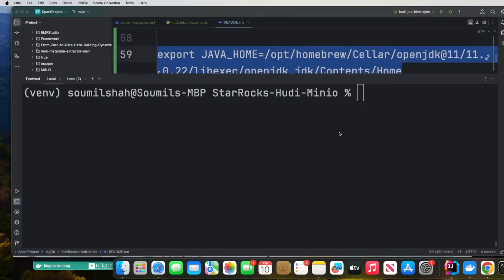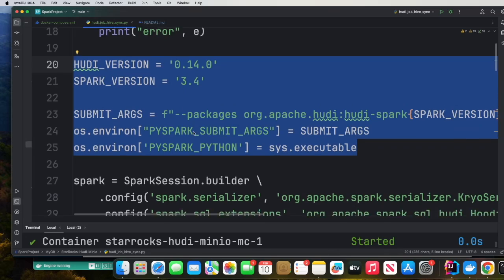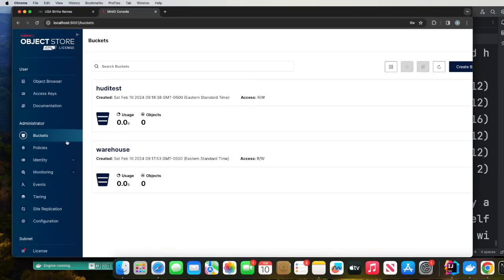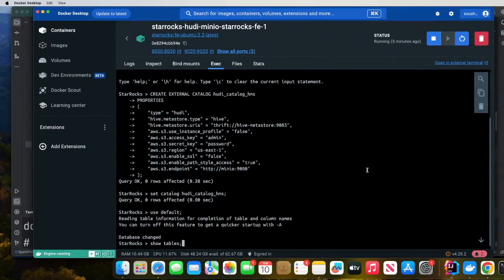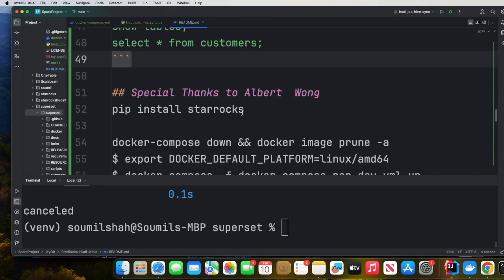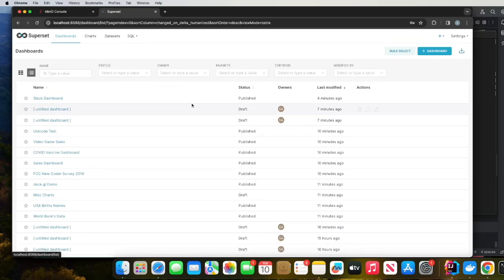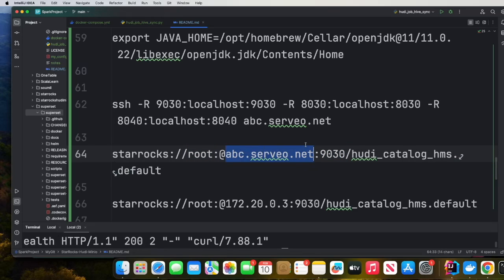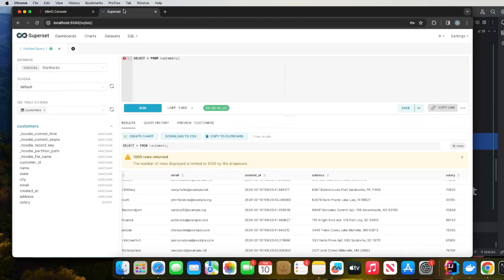DataIngestion to Visualization:Hudi+MinIO+StarRocks + HiveMetaStore + Apache SuperSet Hands on Guide